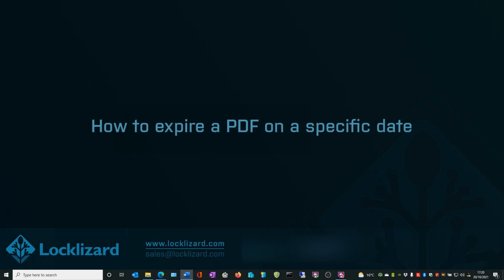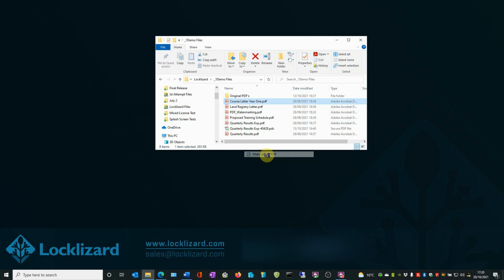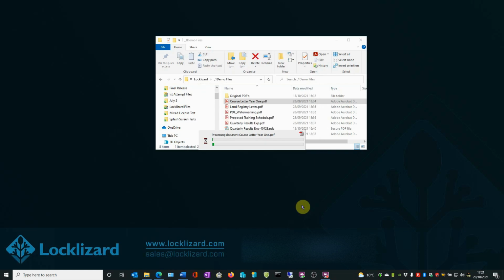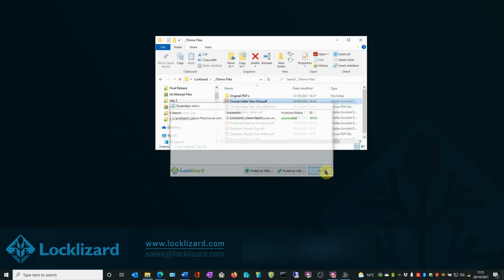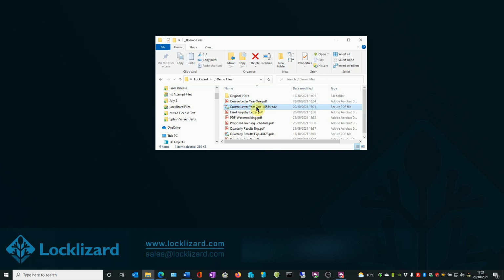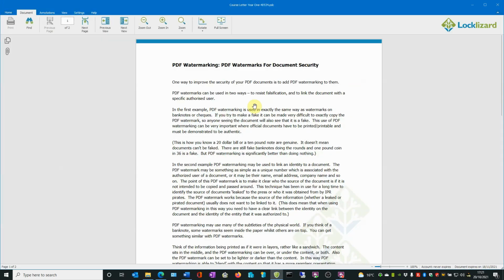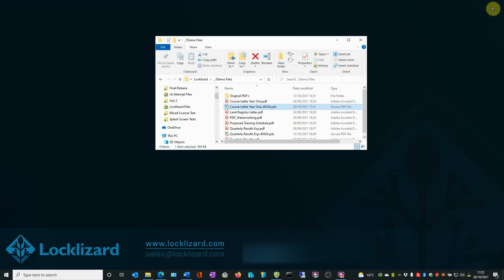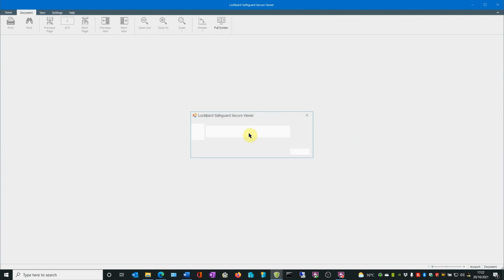PDF Expiry: How to set an expiration date on a PDF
How to make a PDF document expire on a specific date using Safeguard PDF Security.

The PDF file will expire on the date you enter.  Once the date is reached the PDF file can no longer be opened.  You can alter the expiry date after protecting and distributing the PDF file, and expiry can be changed for all users or individual ones.